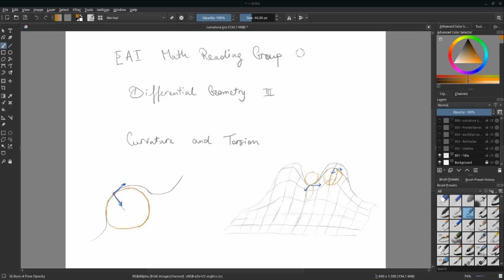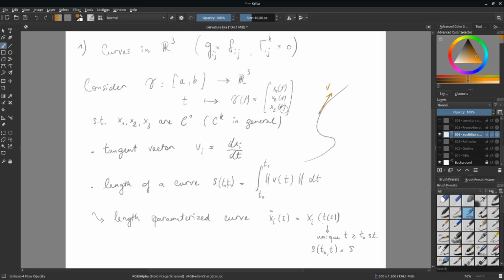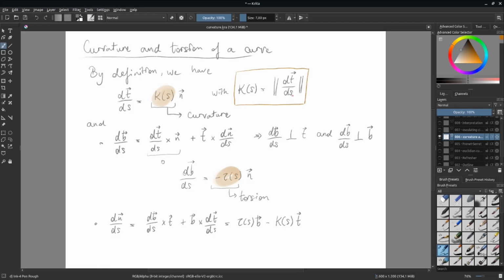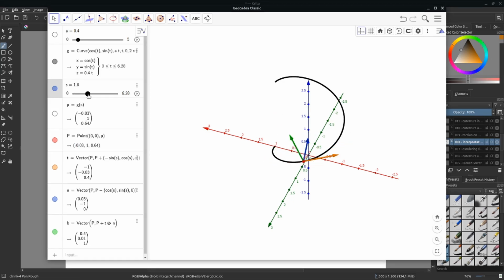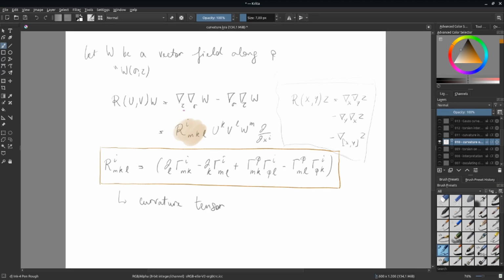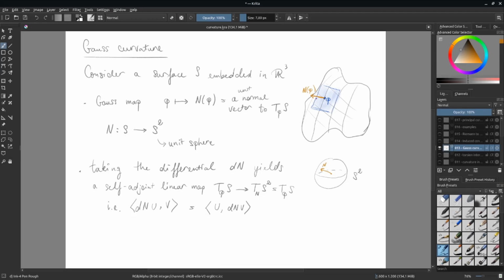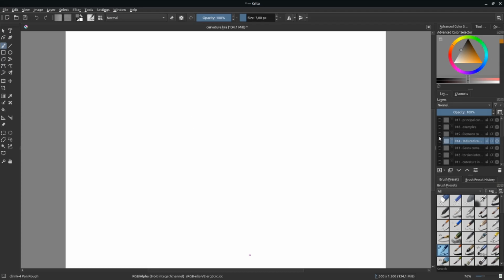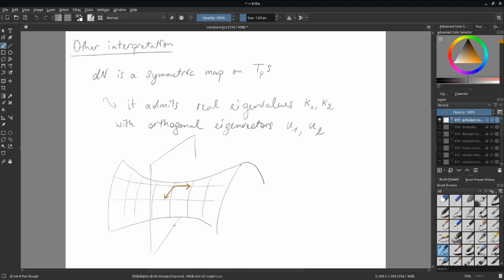Math Reading Group - Differential Geometry III (Curvature and Torsion) - (21/01/2024)